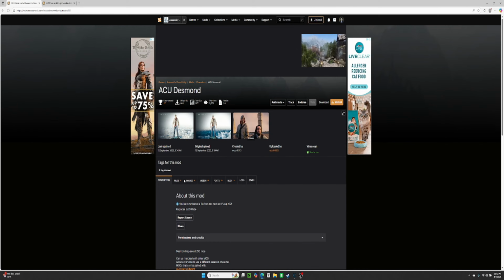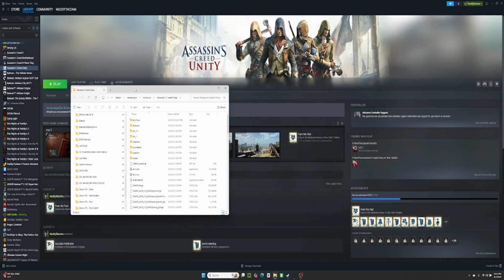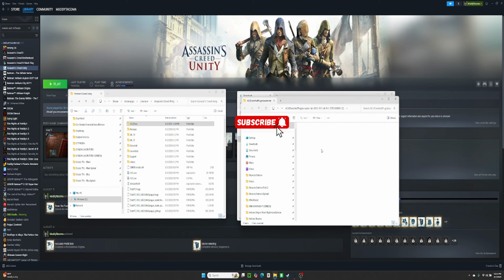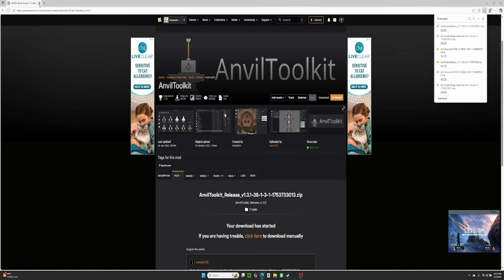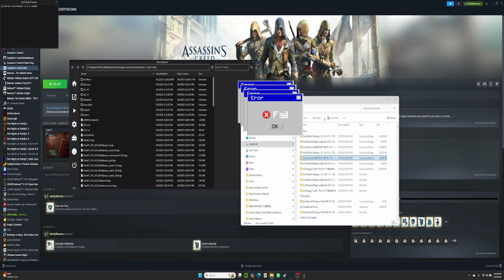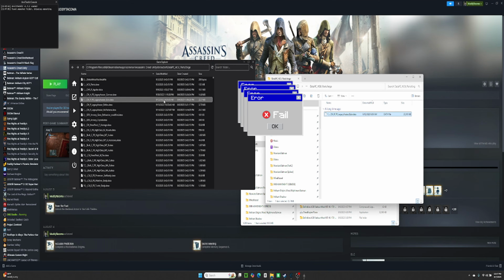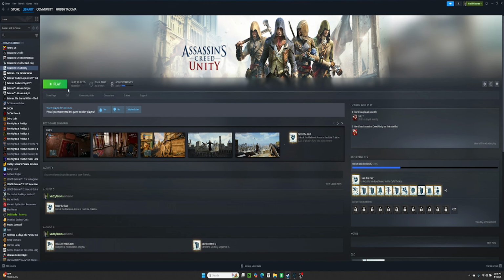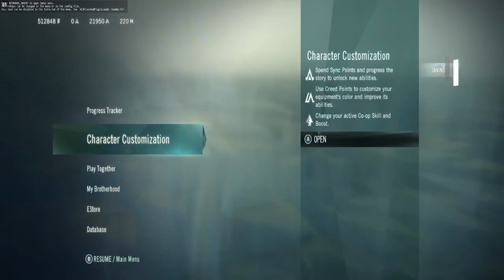How to install ACU fixes and outfit mods in Assassin's Creed Unity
I hope this helped! Modding in Assassin's Creed: Unity can be daunting at first but is easy once you learn where everything goes and how to do it. I'm taking the channel in new directions, and I won't just become "the tutorial guy".